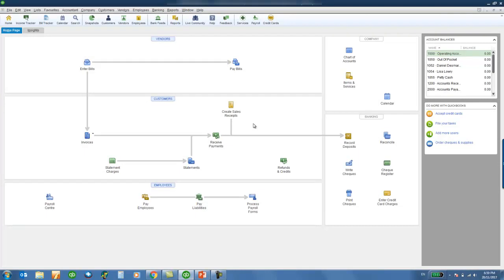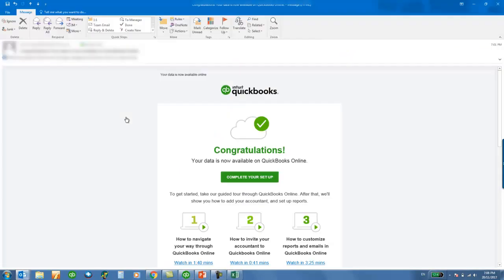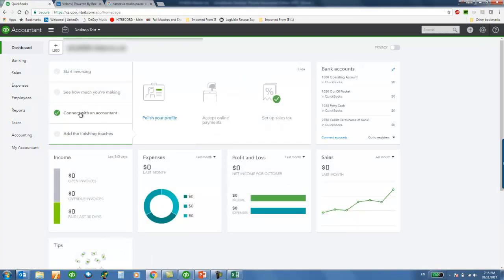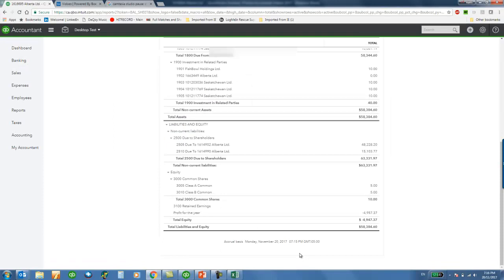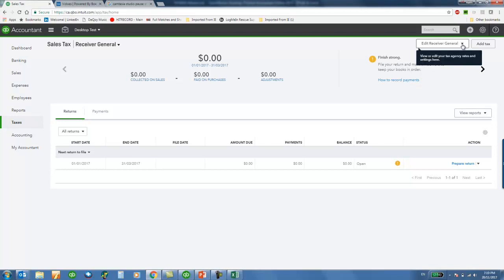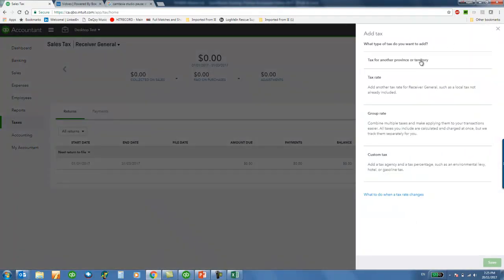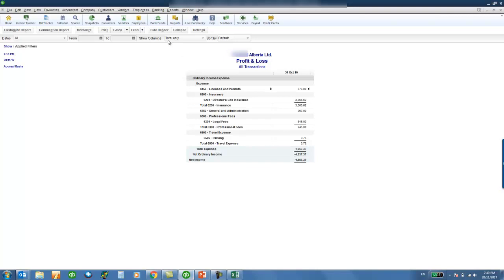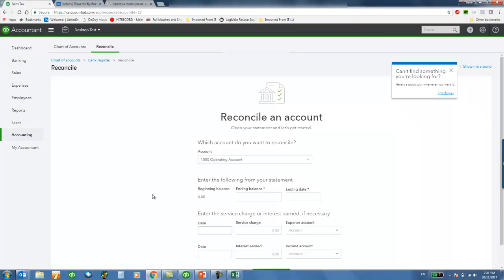QBDT to QBO Migration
Step by step migration guidance.